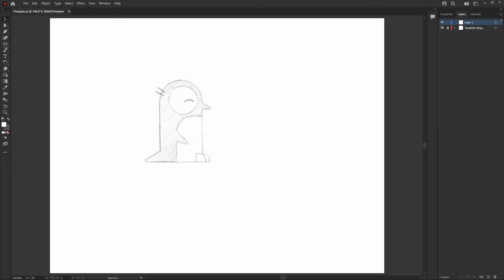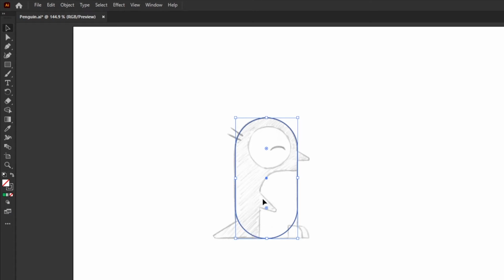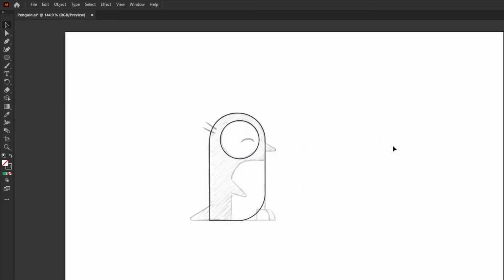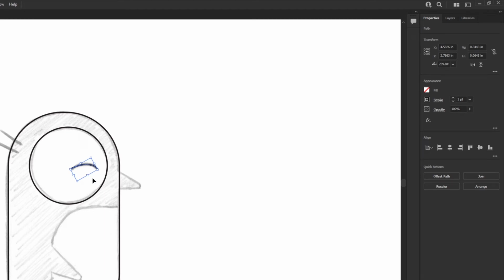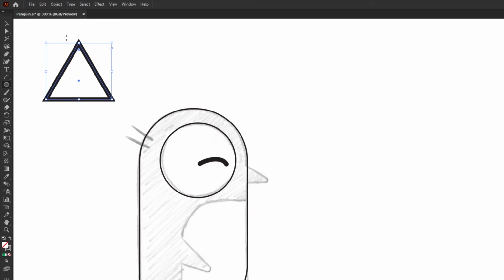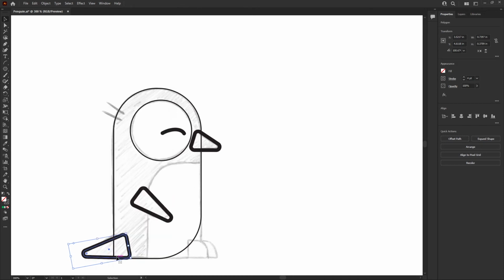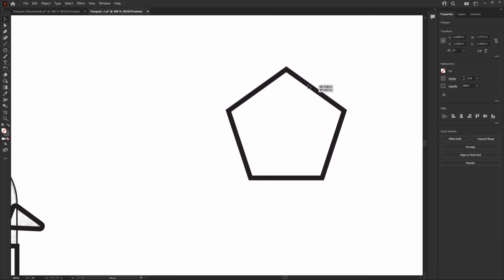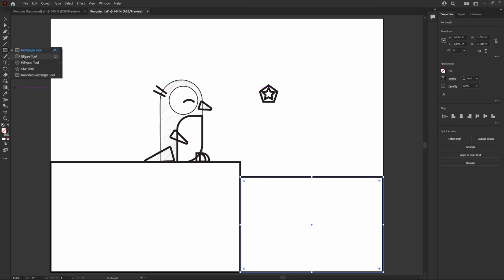Drawing With Shapes and Lines | Adobe Illustrator for Beginners #2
In this video, you'll learn how to draw shapes in Illustrator. This is a fundamental skill when learning how to draw in Illustrator because you can create many common objects by creating and adjusting simple shapes and lines.